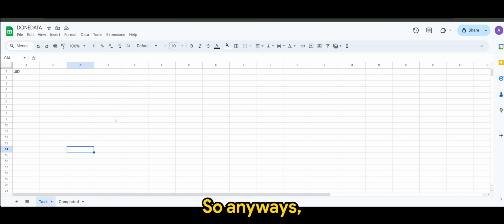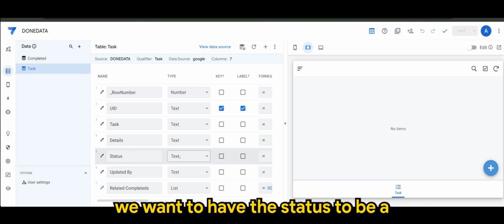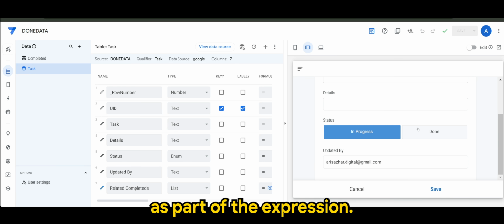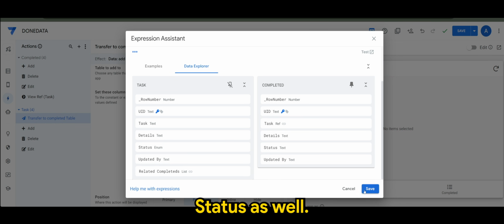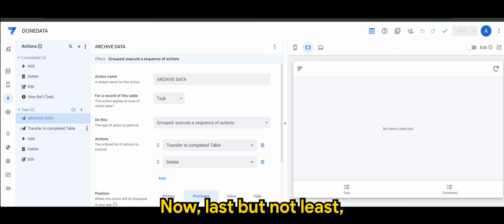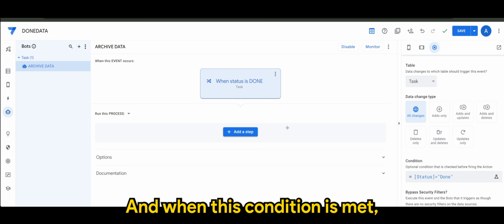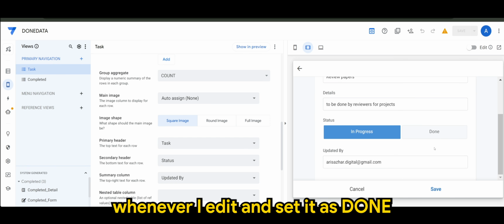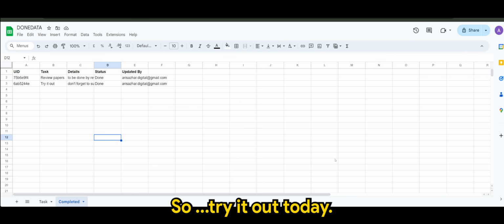Appsheet Episode 82: How to transfer data to another table using automation workflow in Appsheet.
In this detailed tutorial, I guide you through the process of setting up an automated workflow in AppSheet. Learn how to automatically transfer data between tables when the status is updated to "Done."

This video is perfect for AppSheet users aiming to streamline their data management processes and improve their app's functionality. Whether you're a beginner or have some experience with AppSheet, my clear instructions and practical tips will help you implement this automation seamlessly, enhancing your data management efficiency and app dynamism.